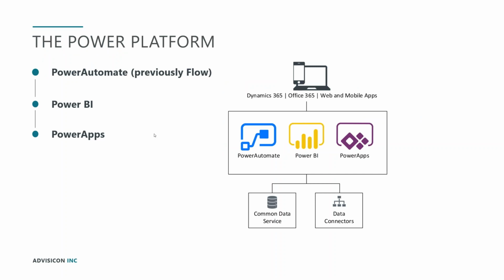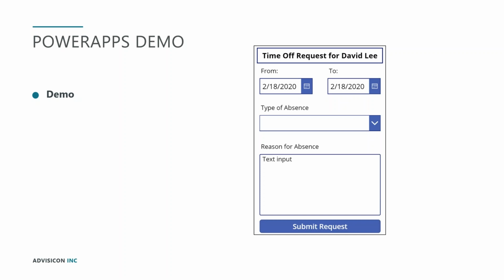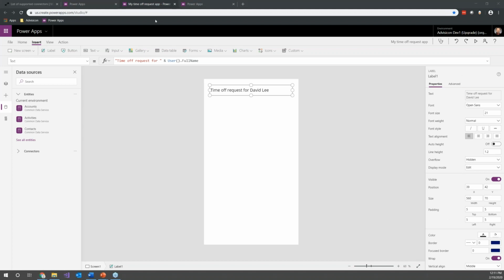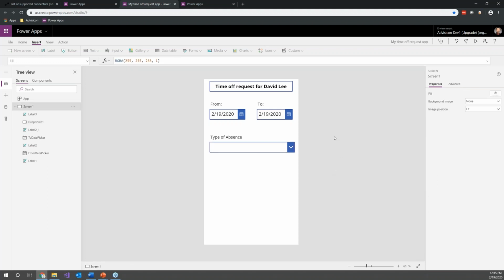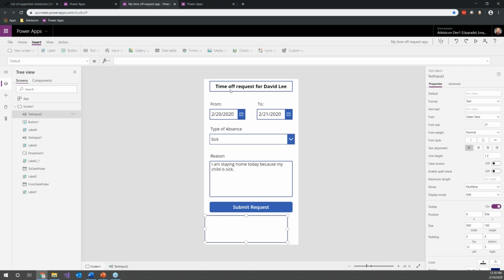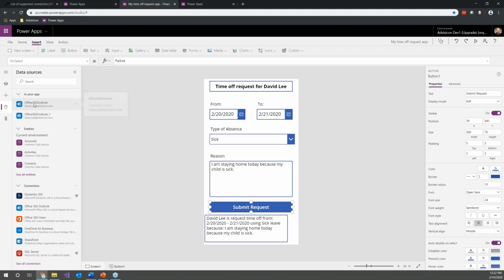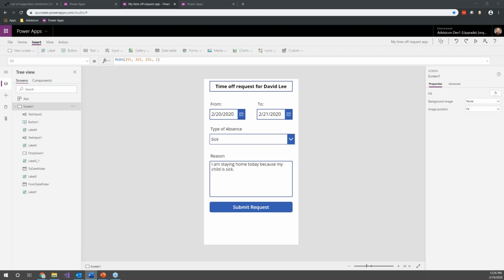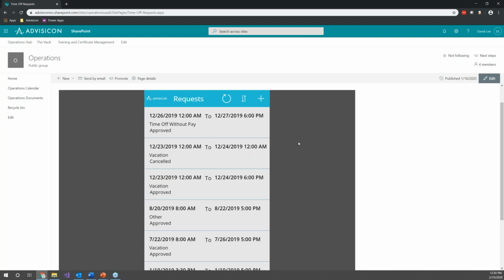How To Use PowerApps to Drive Productivity | Advisicon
This webinar will give you an overview of PowerApps with examples you can implement today to drive productivity. Wipe away inefficiencies so you can focus on your business by creating apps that do the work for you.

In this session you will learn:
- Power Platform Overview
- Office365 Integrations and Connectors
- How to Build a PowerApp